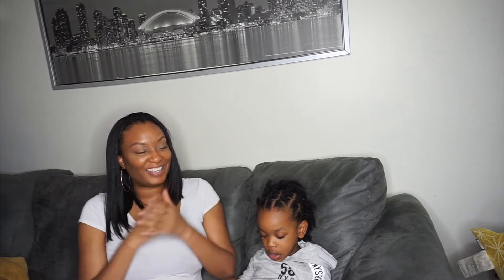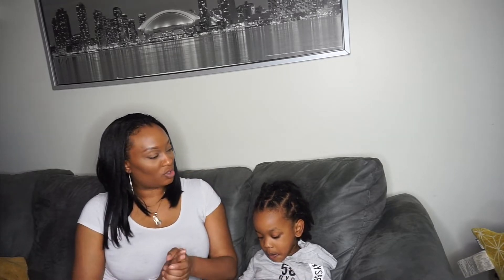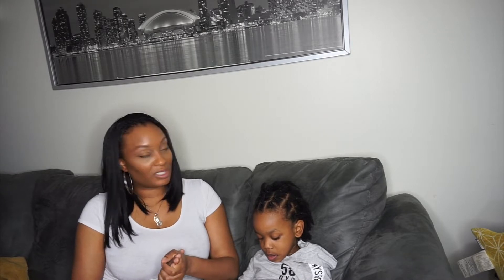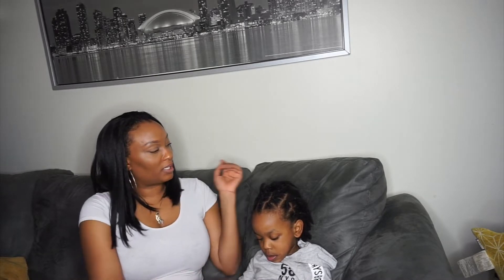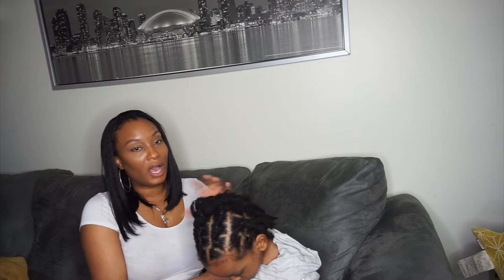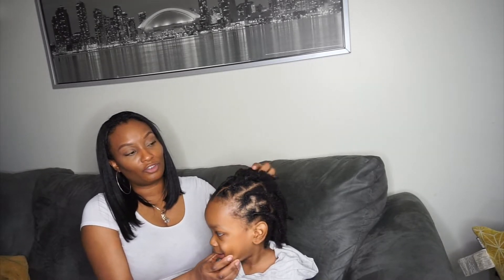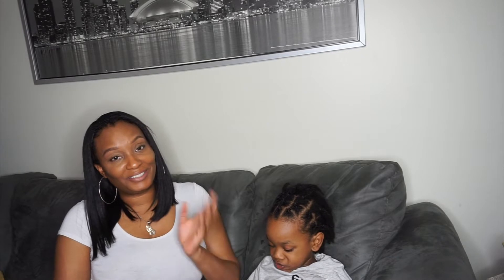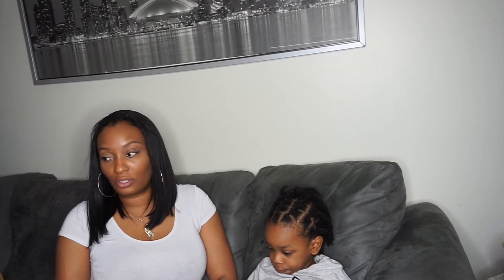Toddler 7month loc update | Pics Included | Loc journey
Hey! Today I update you on the ups and downs of my son’s loc journey thus far! If you like these videos please let me know by giving me a “thumbs up”.

Products used:

Locking gel